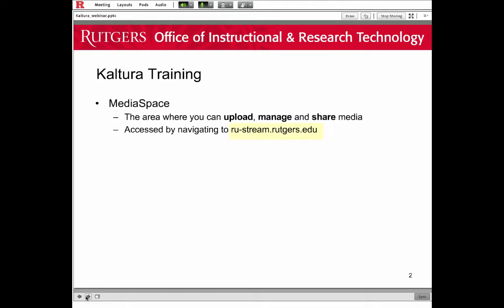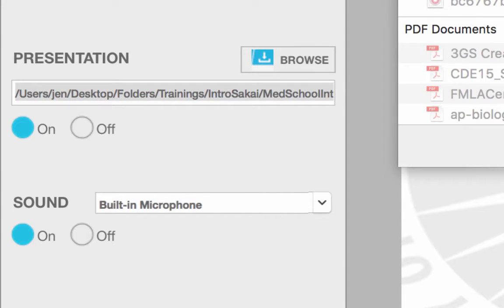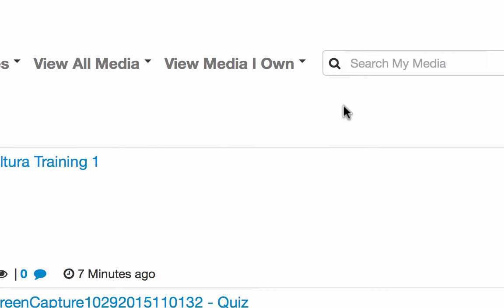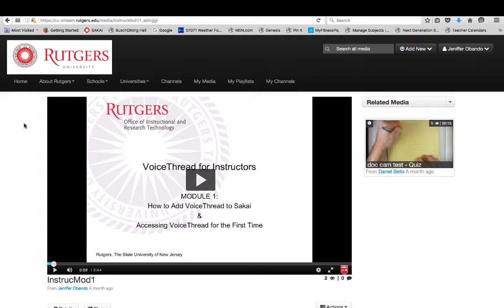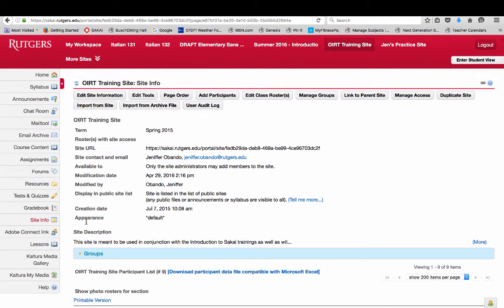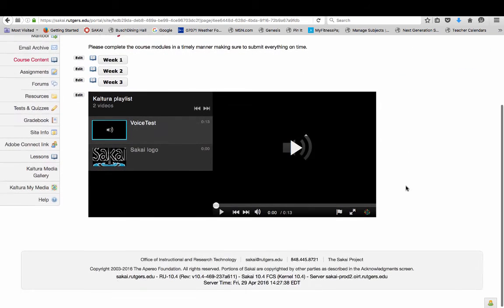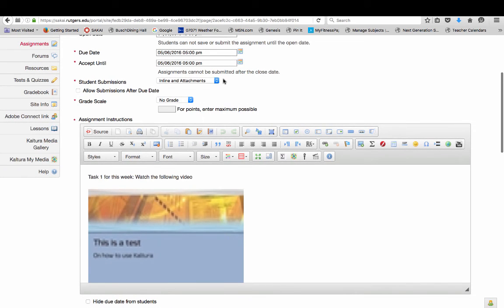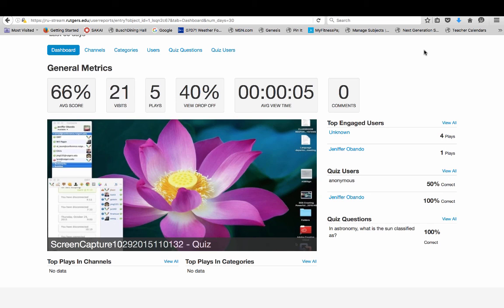How To Use Kaltura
Kaltura is a multimedia creation and streaming service available to all Rutgers University faculty, staff and students.  Besides being available through a website (ru-stream.rutgers.edu) it has also been integrated into Sakai.

This video goes over how to use Kaltura through the web portal as well as through the Sakai integration.